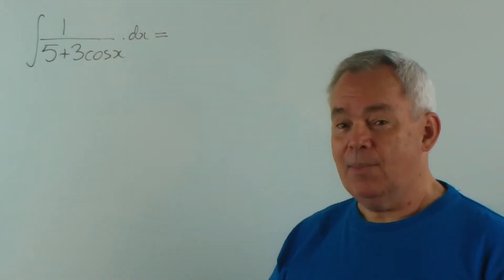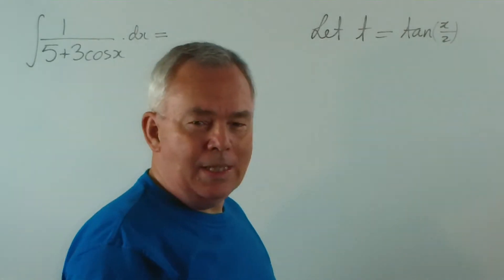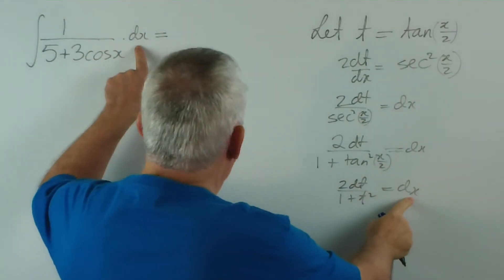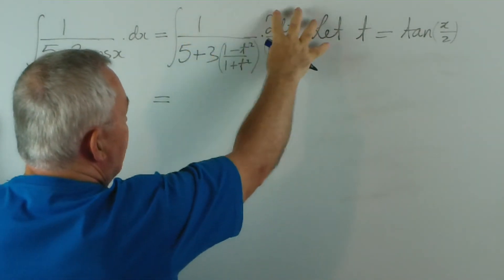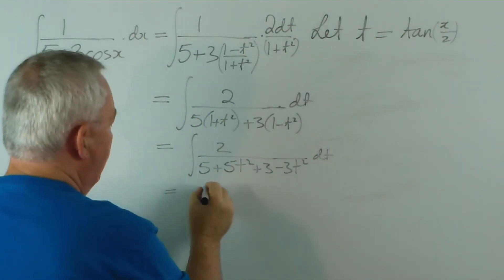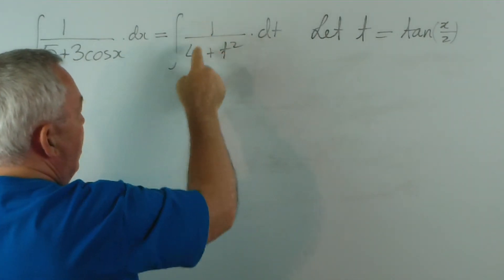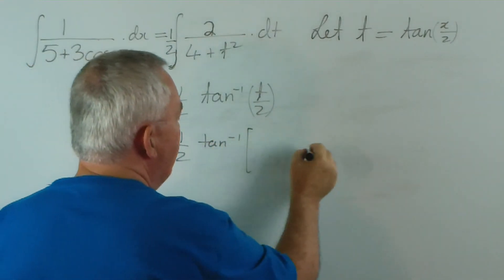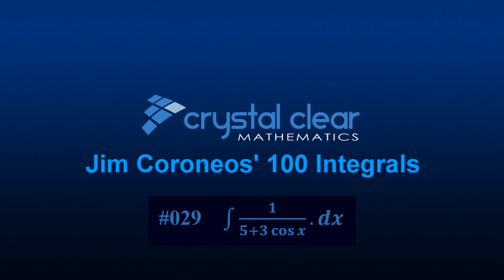Jim Coroneos' 100 Integrals ~ 029 ~ ∫1/(5 + 3cosx).dx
This twenty-ninth problem is to evaluate ∫1/(5 + 3cosx).dx

When we integrate a function that is in the form of a fraction containing a simple trigonometric ratio (and sometimes more than one), the best substitution to use is usually what we call "t formulae" or "half angle formulae."

In a later video series I will be deriving and explaining how to use these formulae in considerably more detail.  In this video I simply use them to evaluate the integral.